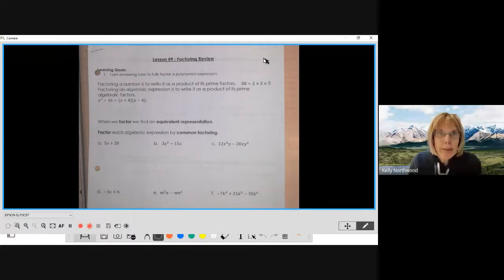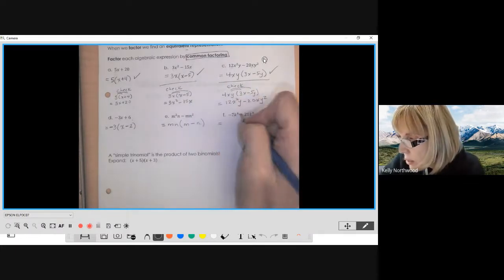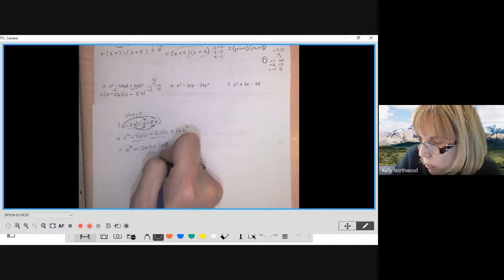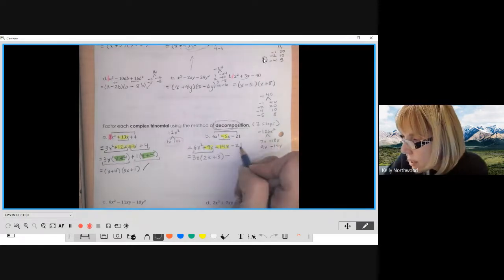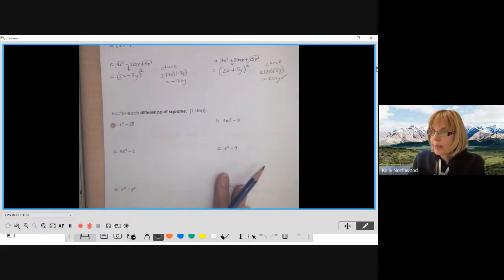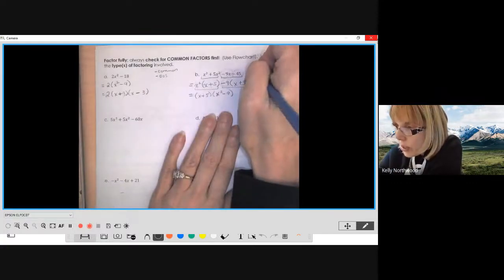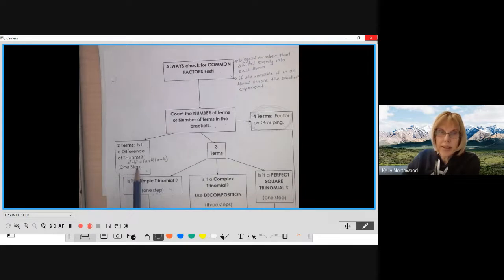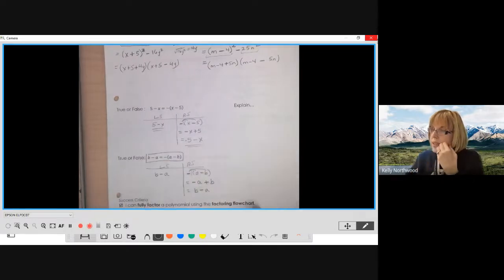Feb 16 Lesson 9